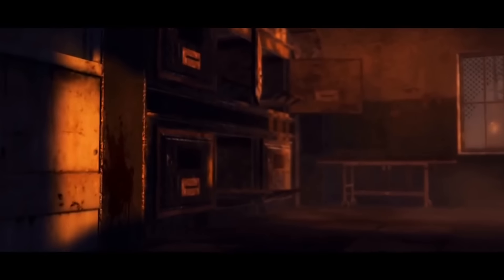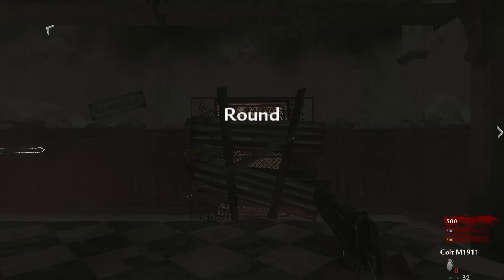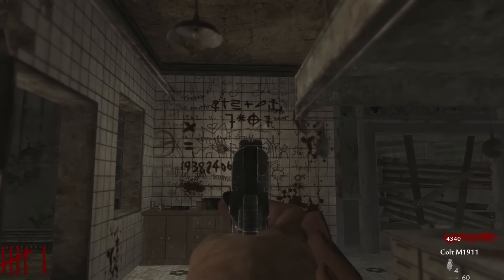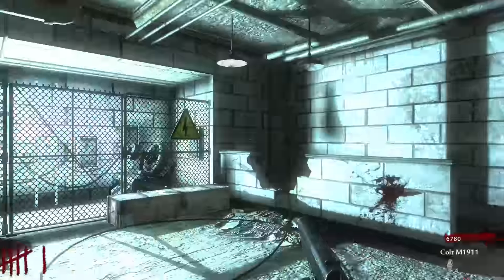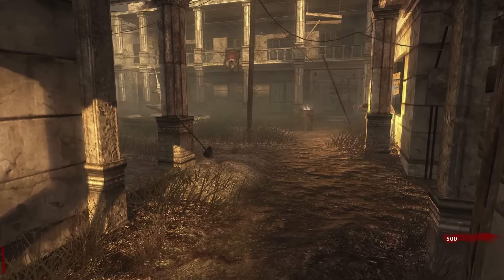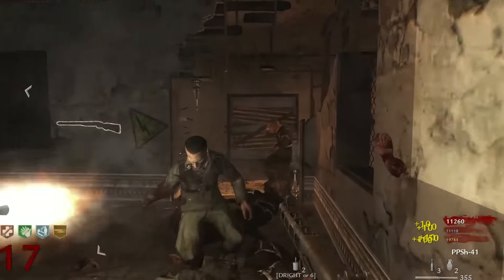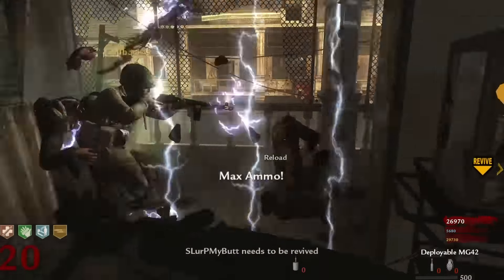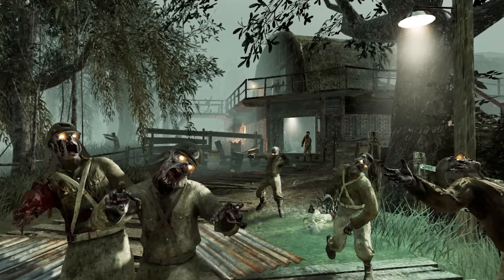Verruckt - The Forgotten Horror of World at War (Zombies Retrospective)